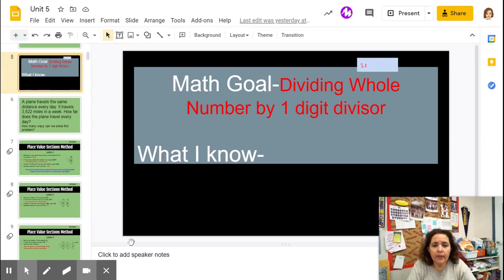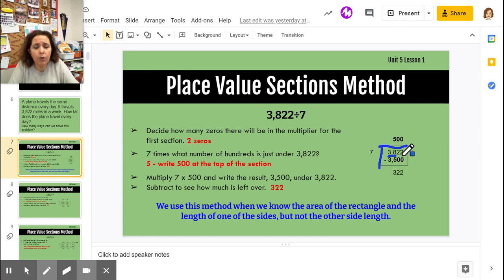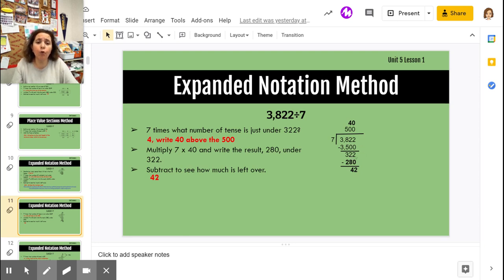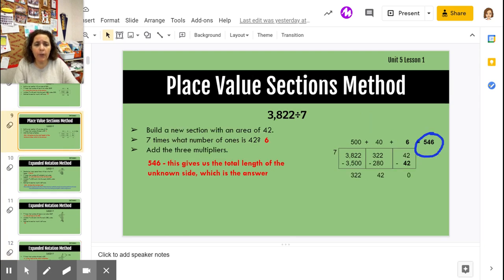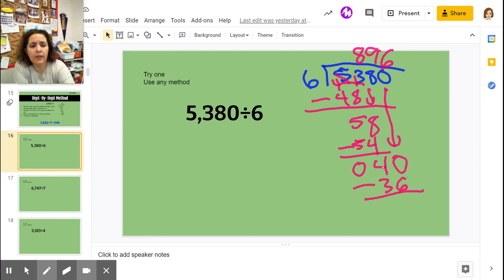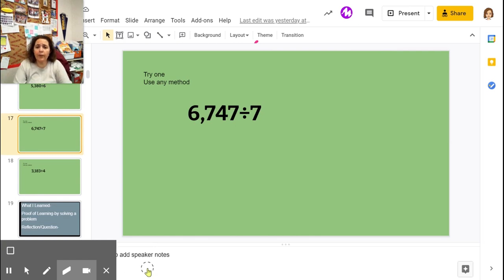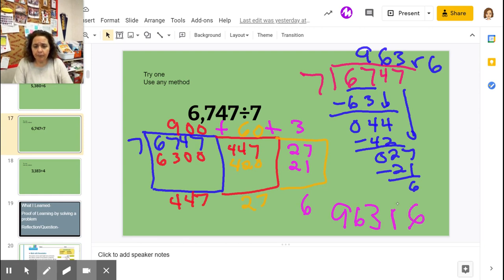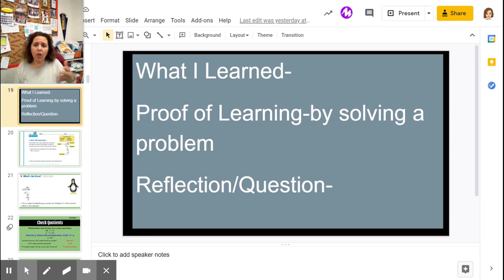Division -One Digit Divisor 5.1